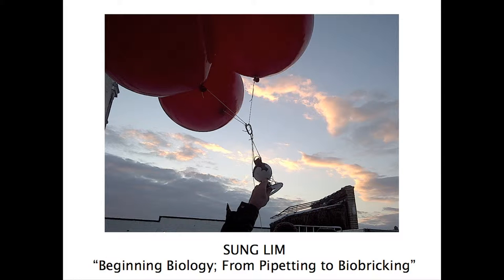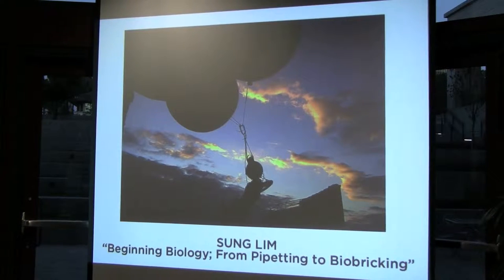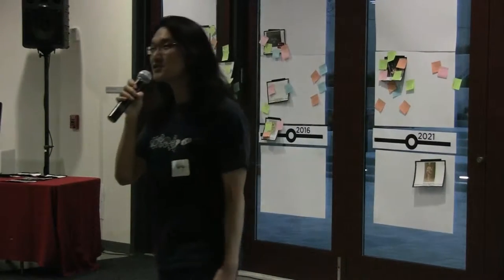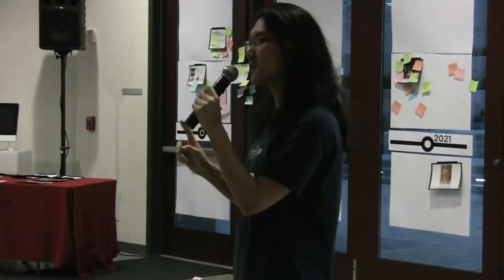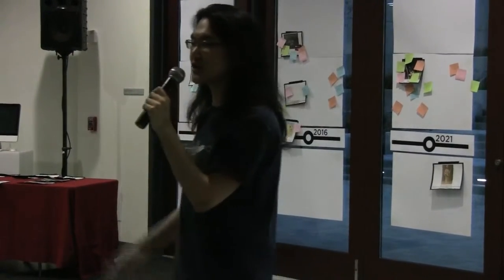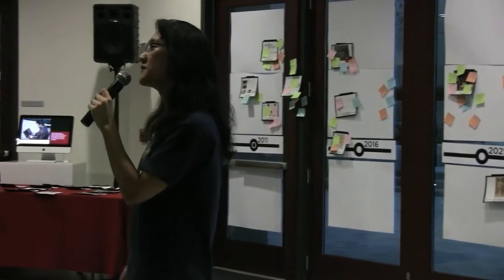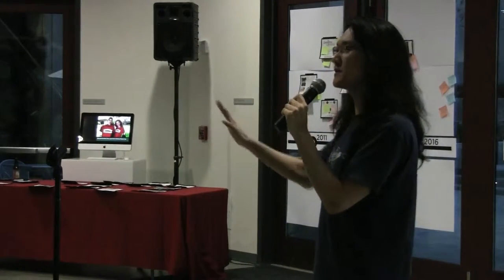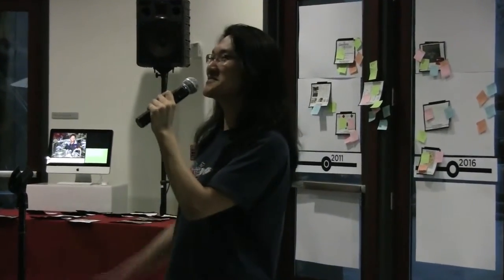Sung Lim -- Beginning Biology, From Pipetting to Biobricking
Sung Lim talking about educational projects at Genspace for beginning biologists at the first Synthetic Biology Slam.